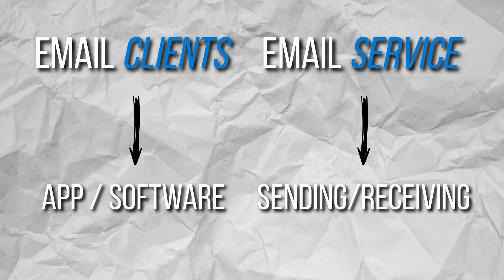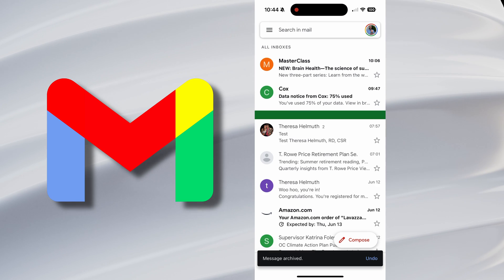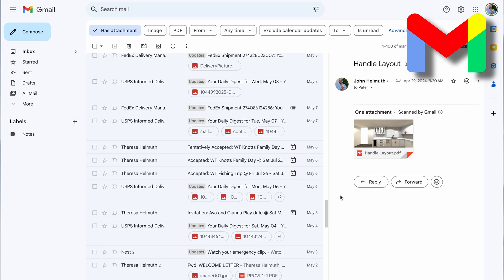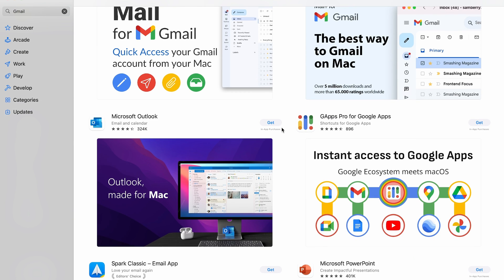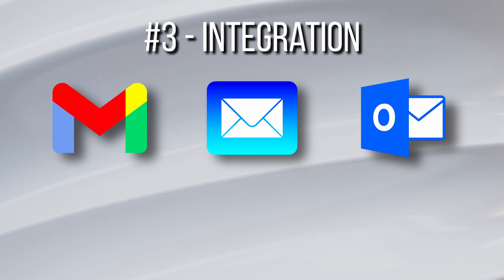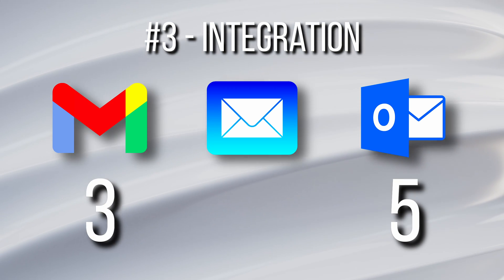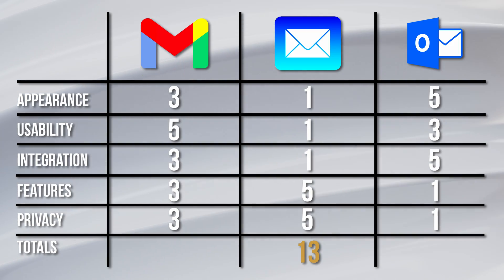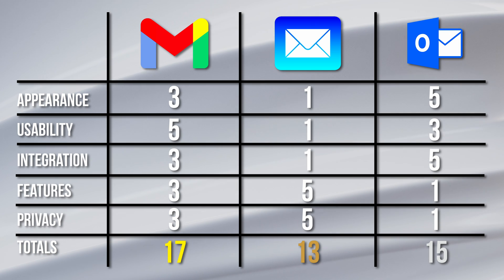Best Email App in 2025?? Gmail vs. Apple Mail vs. Outlook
Wondering which email app is best for you? Watch this ULTIMATE comparison video to see how Gmail, Apple Mail, and Outlook all stack up in today's tech.

Tech and Editing Equipment:
Apple Studio Display (Nano-Texture)
Macbook Pro M3 Pro (link to latest)
iPad Pro 11"
Magic Keyboard
iPhone 15 Pro
Logitech MX Master 3S

Camera Gear:
Camera - Sony a6700
Lens - Sony 18-135mm
Mic - Rode VideoMic Go II
Mic - HollyLand Lark MAX
Tripod - Sirui ST124
Tripod Mount - Sirui K10X Ball Head
Lighting - Mountdog Softbox
Lighting - Raleno LED Panel
Lighting - Neewer Accent Light Tubes
Camera Stand - Vijim LS11
DJI Mini 4 Pro